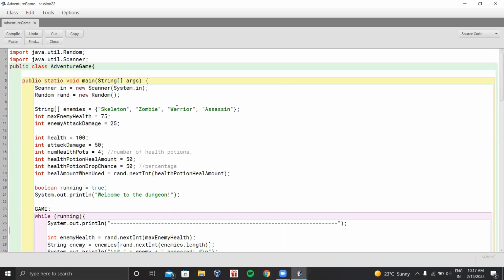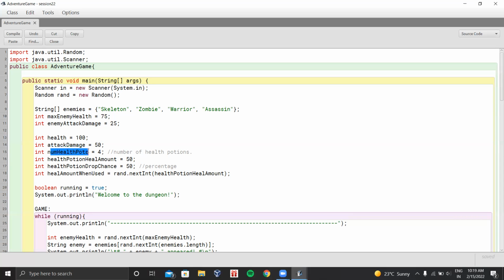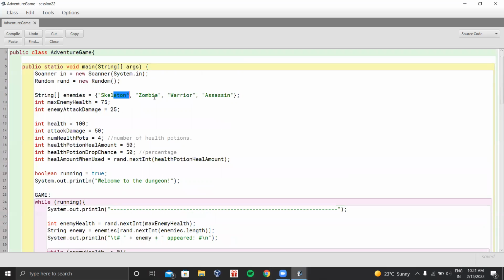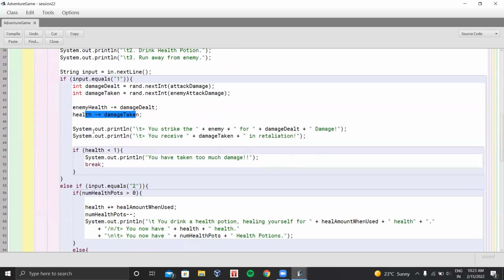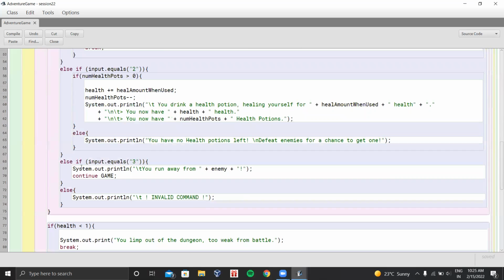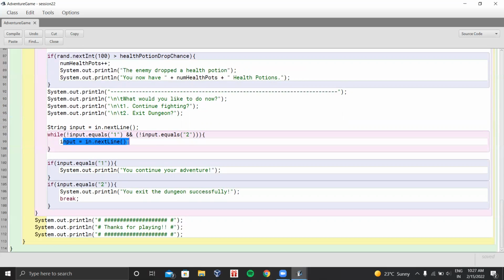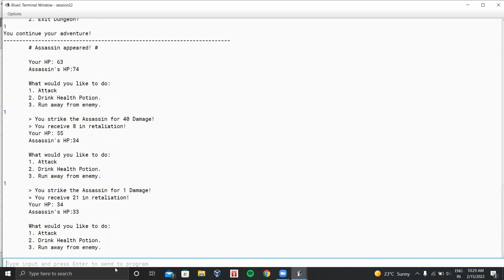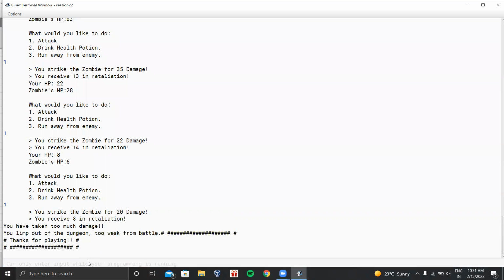Text based Adventure Game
loop labelling, strrings, arrays,loops, basic concepts of OOPs, random class, scanner class